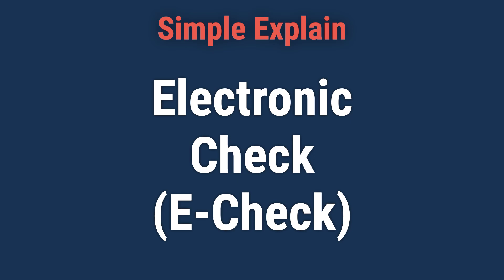Electronic Check (E-Check): Definition and How It Works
An electronic check, or e-check, is a form of payment made via the Internet, designed to perform the same function as a conventional paper check. It has more security features than standard paper checks. An electronic check is part of electronic banking and includes direct deposit systems. It provides various benefits including lower costs and multiple levels of authentication.
fb4a